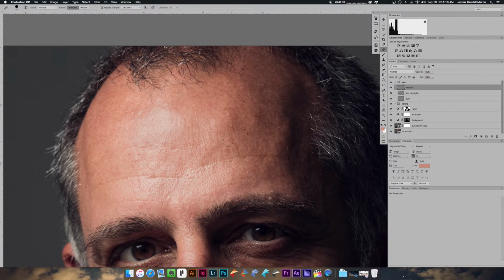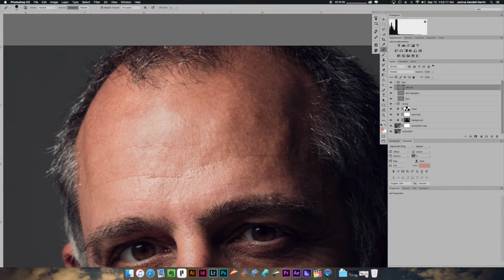Photo shoot Tips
Hey beautiful people, it's your boy Joshua Martin. And welcome to RAW, a series that covers photography and cinematography breakdowns. Through lighting diagrams, editing process, theory and critiques too!

I hope this episode will answer a few questions about what it is like to work with a client and only 20 minutes to photograph them.